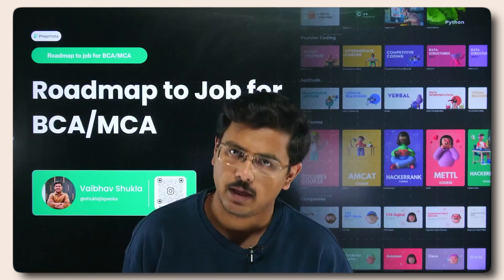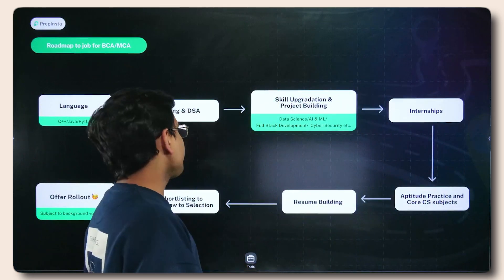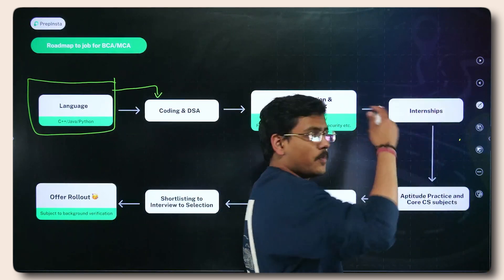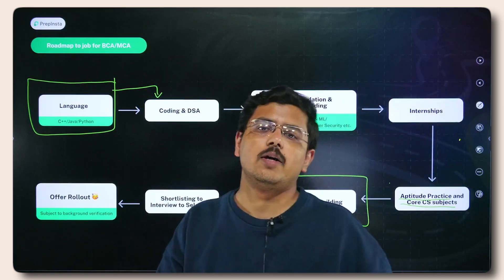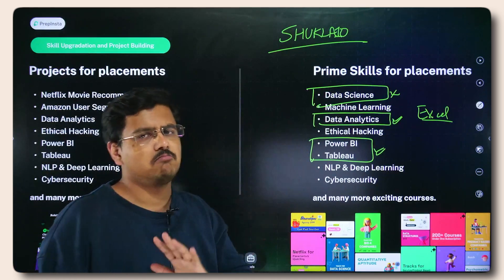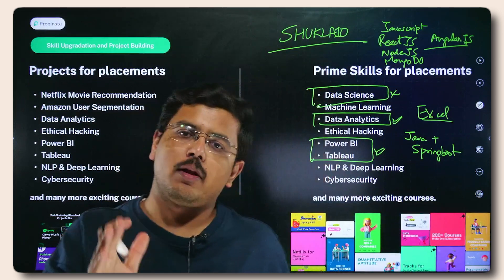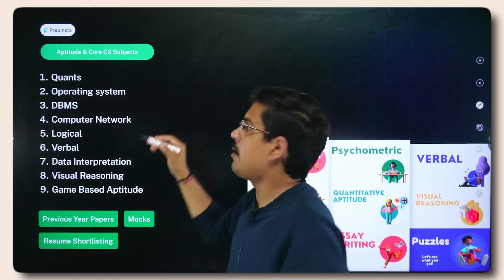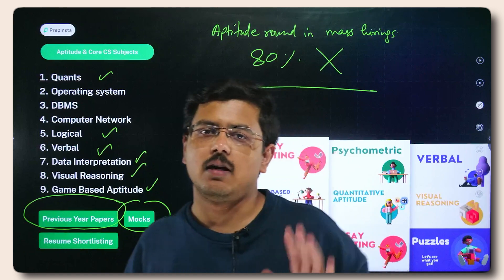Don't Join BCA and MCA before watching this! 🚀 | Roadmap for BCA and MCA | Career Opportunities🎯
Complete Job Roadmap for BCA or MCA Students 2025 | BCA / MCA Career Opportunities 🎯

2. Not-out 150 Coding Questions

If you are a BCA (Bachelor of Computer Applications) or MCA (Master of Computer Applications) student looking for the best career opportunities in 2025, this video is your ultimate job roadmap!

👨‍💻 Follow Our Mentors for Expert Guidance!